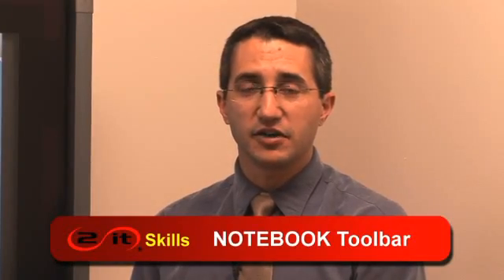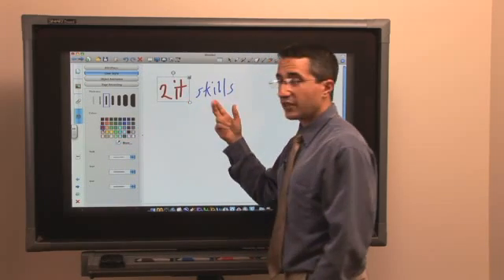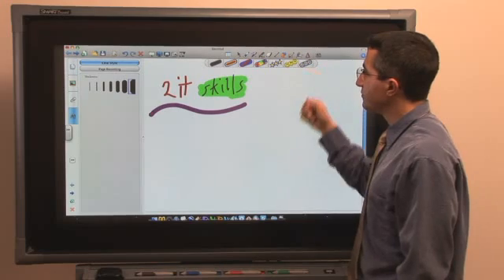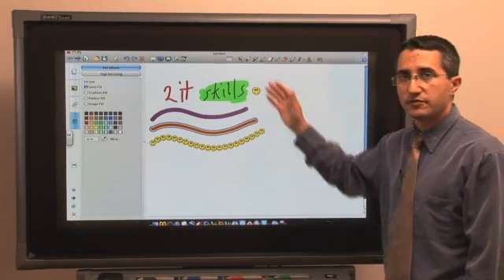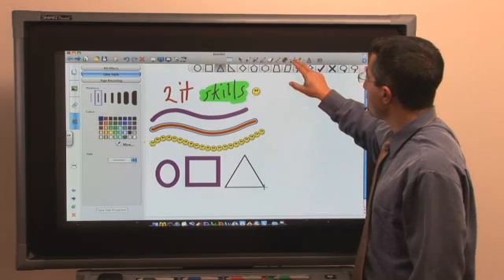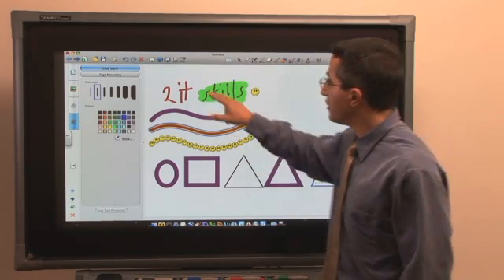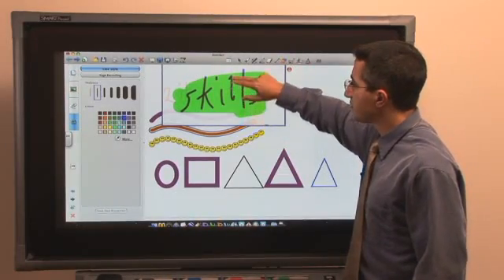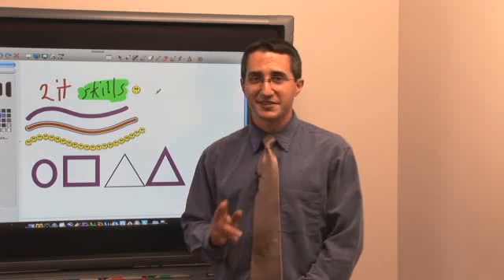2it SMART Board Notebook Pen Tool Magic Shape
Be More Dynamic and Effective with Your SMART board Today with 2 hours FREE On Demand Video Training at 2it Education Solutions.
Write with the pen in Notebook or any other program using the pen from the pen tray or your finger. In Notebook, use magic pen to spotlight, magnify, or automatically erase and shape pen to draw shapes that automatically transform to regular shapes.